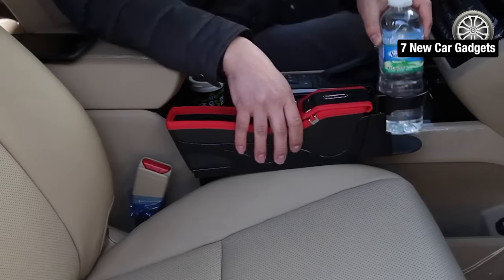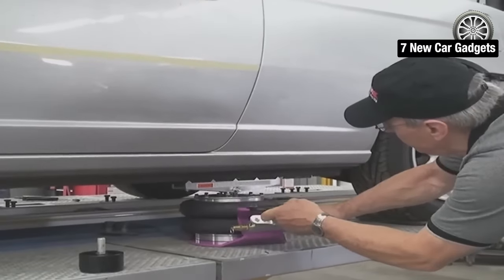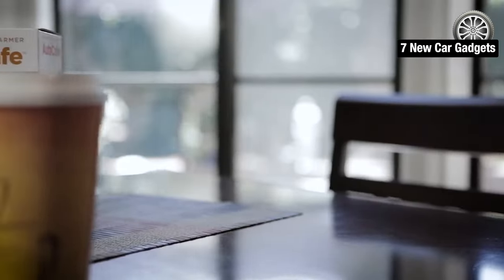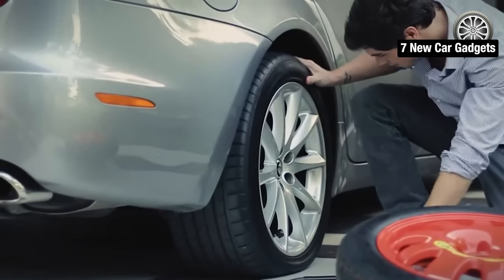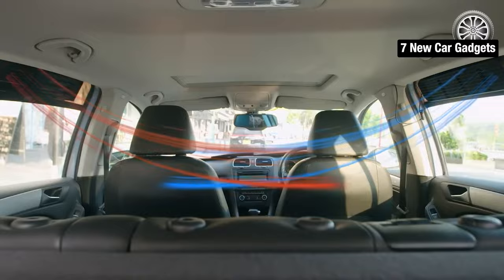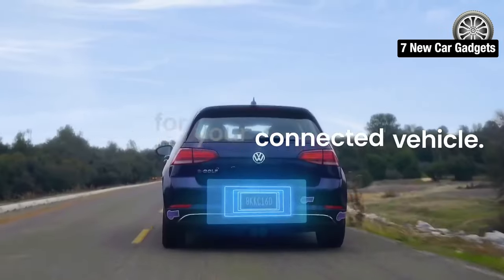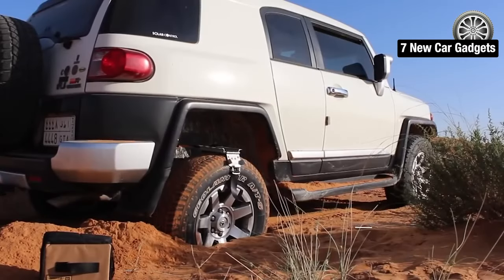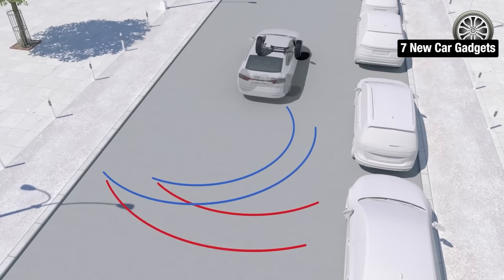7 Coolest Car Gadgets Available on Amazon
In this video, we showcase the 7 coolest car gadgets available on Amazon. From cutting-edge tech to ingenious accessories, discover how these gadgets can transform your driving experience. Whether you're a tech enthusiast, a safety-conscious driver, or someone who loves convenience on the go, there's something for everyone in this lineup. Don't miss out on these innovative solutions to elevate your time behind the wheel! Click to watch and upgrade your drive today! 🚗💨

🔗 LINKS:
1. Pnumatic Jack
2. Auto Cafe - Take-Out Hot Cup Warmer
3. KM Motors Coin Box
4. FOBO Tire
6. Reviver Rplate Digital License Plate
7. Solid Shield

⏰ TIME STAMPS:
0:00 Intro
0:16 Pnumatic Jack
1:02 Auto Cafe
1:41 KM Motors Coin Box
2:15 FOBO Tire
3:00 ACOOL
3:32 Reviver Rplate Digital License Plate
4:26 The Solid Shield
5:13 Outro

Amazon Affiliate Program: I generate revenue from qualifying purchases as an Amazon Associate. This platform may be compensated if you click on links leading to alternative retailers and subsequently make a purchase.